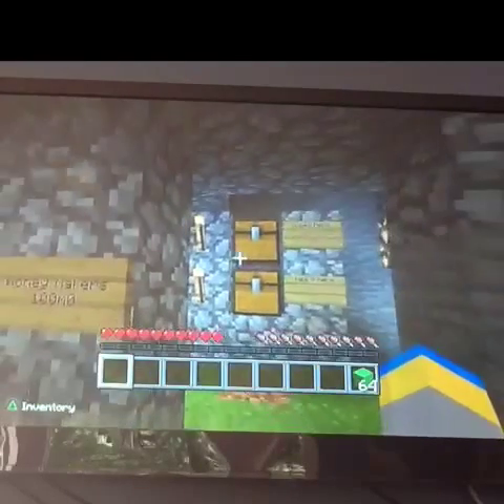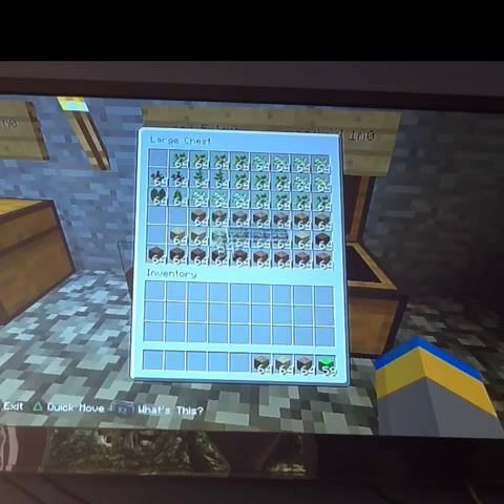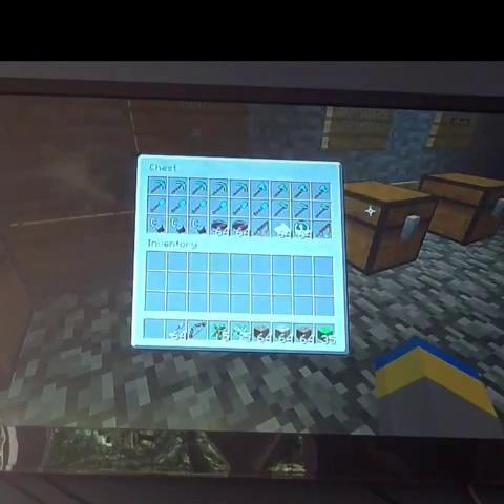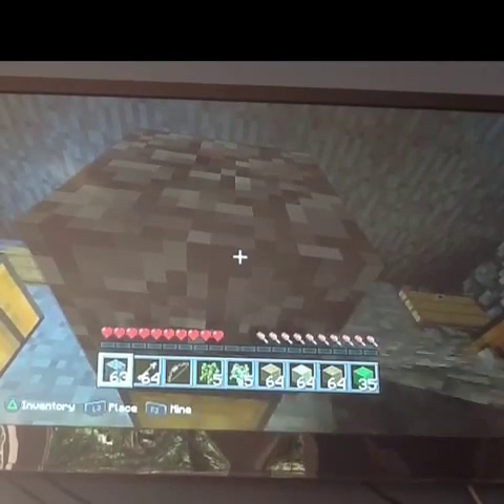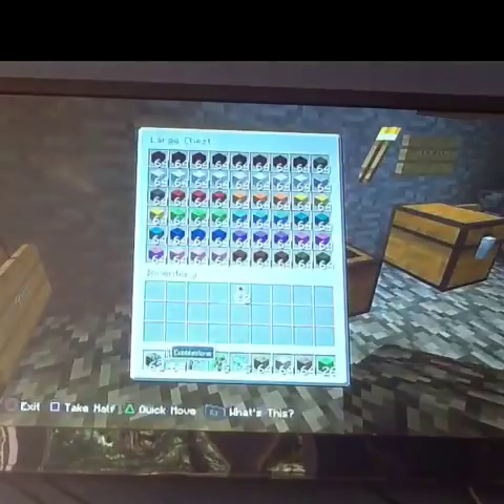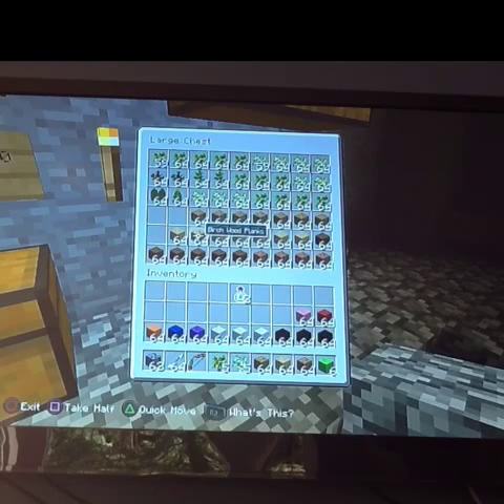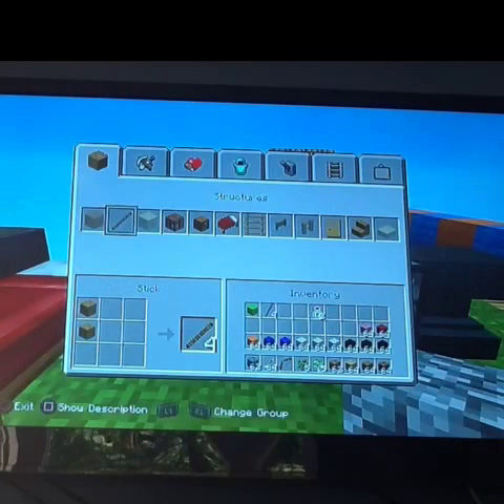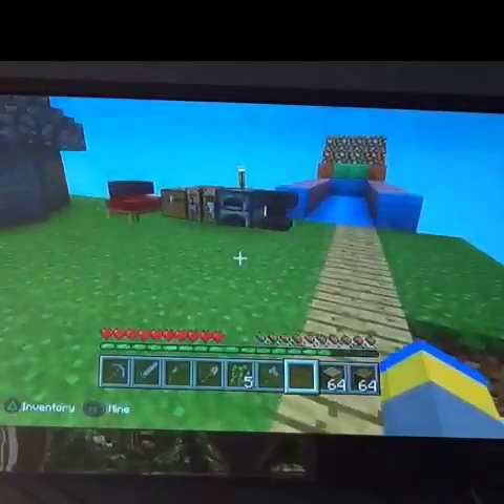Sky den gather [1]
My new series floating above land cool!!!